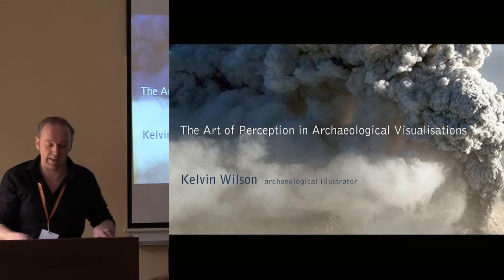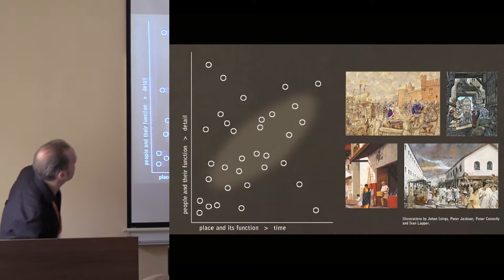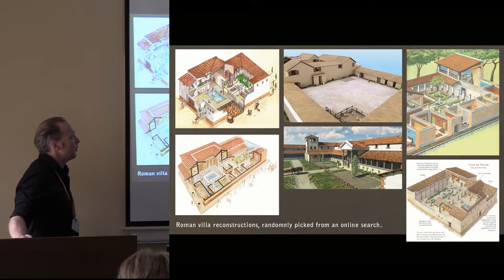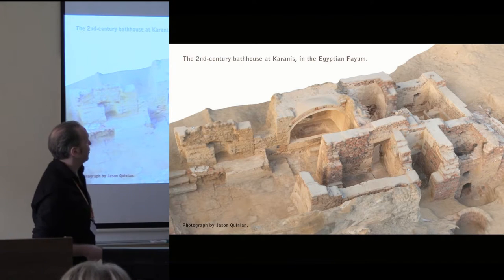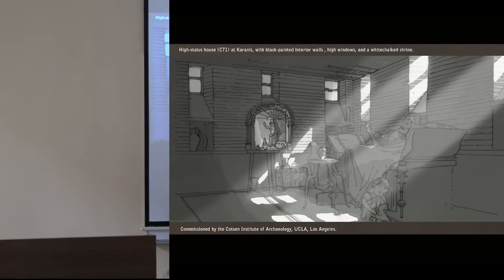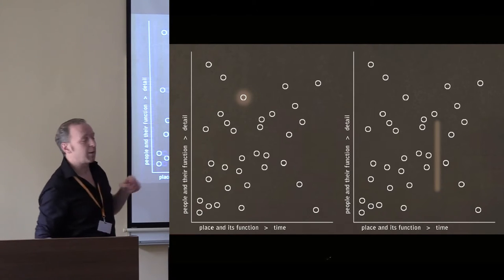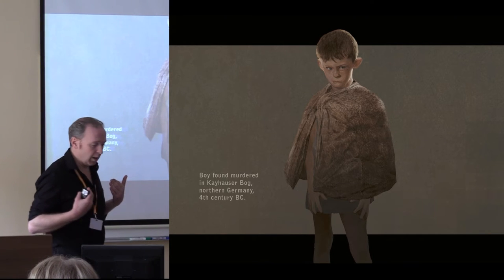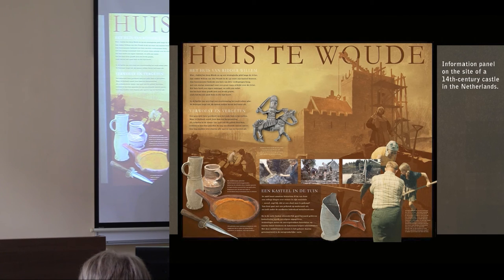The Art of Perception in Archaeological Visualisations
When in the year 79 violent tremors pointed to something big about to happen near his house on the Gulf of Naples, Pliny the Younger nevertheless continued reading his book - and in the heat of the day, dozed off. It is a rather mundane reminder that our view of history finds direction by what we think important, yet that even past lives were lived by individual - and to past people, very present - concerns.
Most of the smaller human experiences of the past seems lost to us, yet other sensations are thought tied to places, and are recreated in landscapes and architecture. Indeed, a building may succesfully copy plenty of details of its past design. Yet an erstwhile visitor could have only ever had one perspective: a building’s interior scale determined by its walls, the appreciation of its exterior too often by the weather (and one person never under the spell of both at the same time). A tired Roman visiting his local bathhouse at the end of the day would need to know where to store his clothes, hope to find a seat in the crowded steam room, and be able to find a sponge - and not at all ponder the mechanics of the floors and drains as a presentday archaeologist might do first.
Phenomenology, or sensory interpretation, was suggested over twenty years ago by professor Christopher Tilley as a useful technique in helping understand ancient sites. Though understandably considered subjective, the same is now well understood to be undermining its very opposite: reconstructions made to the dictate of data. To bring the two opposites together - whether in full-scale architectural visualisations, as reconstruction art in the media, or in future multidimensional developments - the central issue is to ask a plain question: ‘what did one need to know?’.
There are instances where the answer has altered the interpretation of the archaeology - bringing back the focus to what might have truly occupied the mind of a person in the past, or merely pointing out the best place he might have left that sponge. The discrepancies between visualisations, with on one side multi-period sites being ‘read like a plan’ and reconstructed accordingly, and opposite the ’one moment at a time’ view visual artists may help re-experience, were discussed in a series of English Heritage-funded workshops and conferences at the University of Southampton. This paper expands on statements and case studies made by the author there and in follow-up meetings.

Author - Wilson, Kelvin, Kelvin Wilson, Ridderkerk, Netherlands (Presenting author)